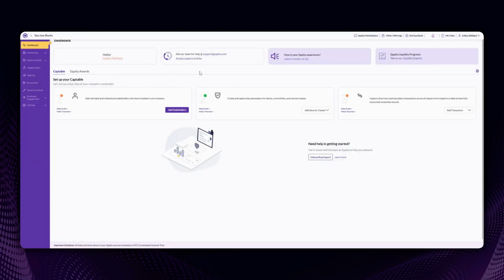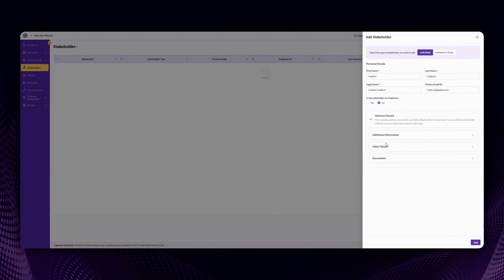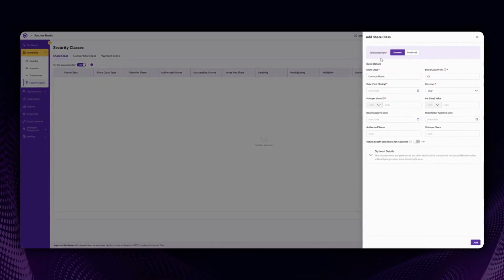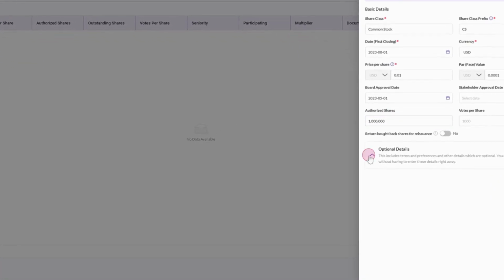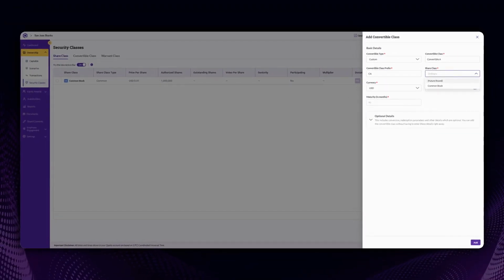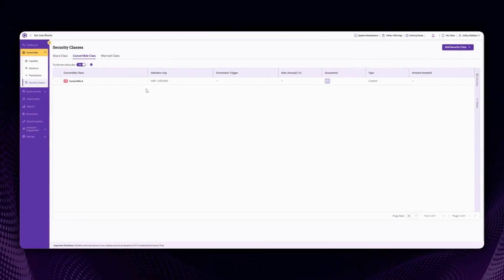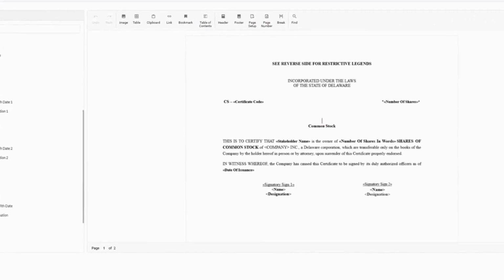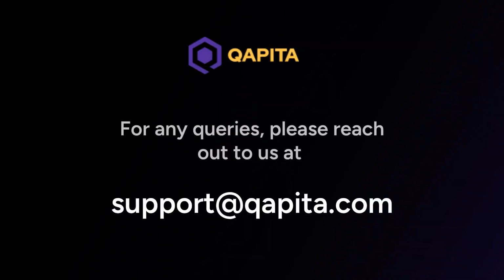Setting up the Cap Table - The Basics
This article will guide you through the initial steps of setting up a cap table on the Qapita platform. By the end of this walkthrough, you'll be able to add stakeholders, create security classes, set up share certificate templates, and add transactions.